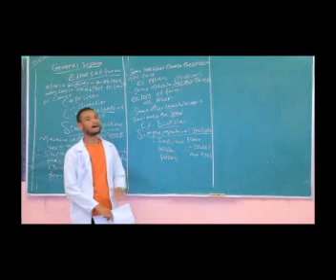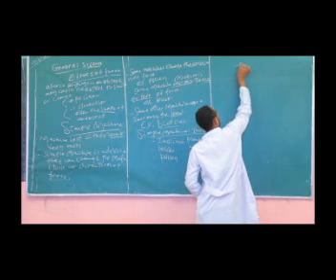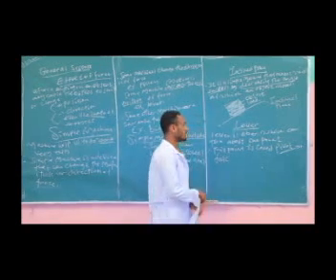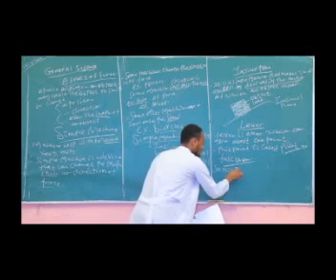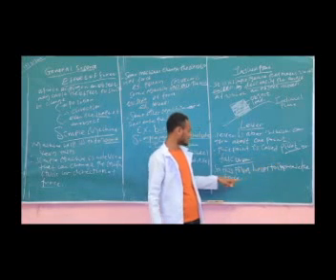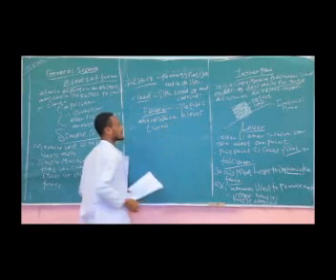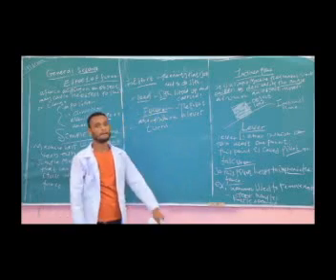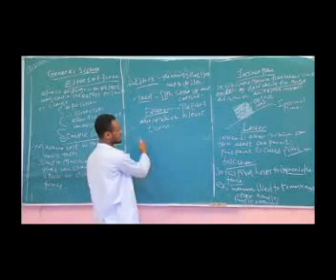General Science grade 3 ep 4